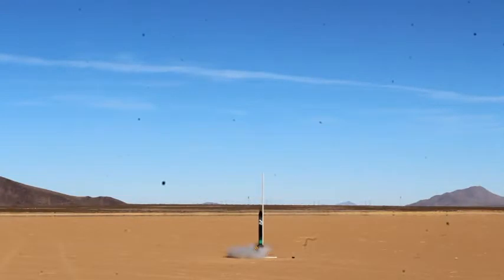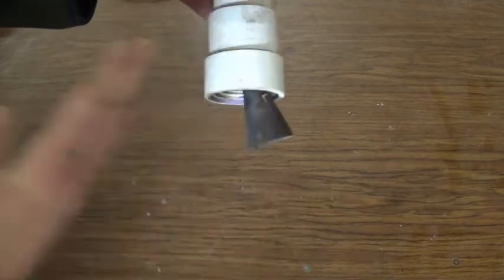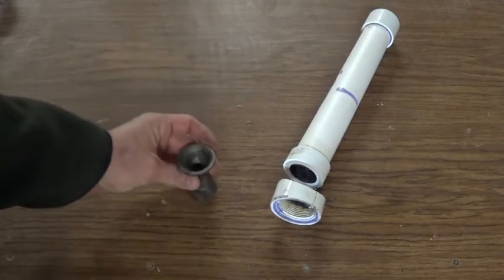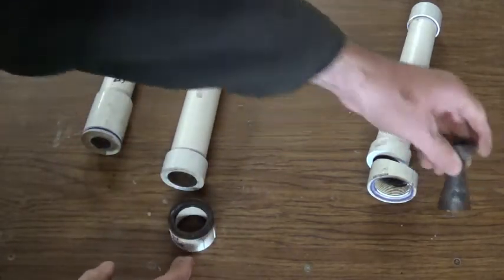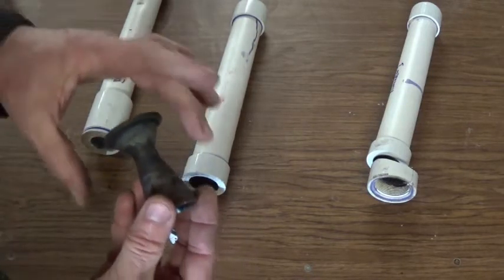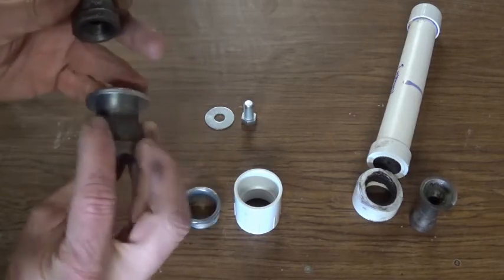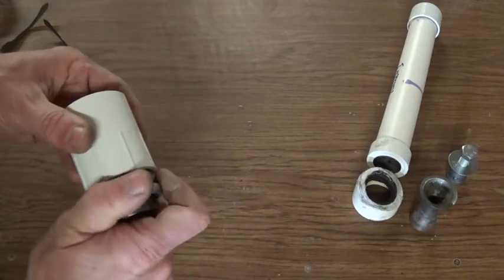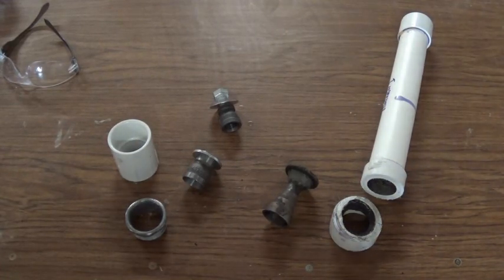Eliminator 1 Rocket - What went wrong?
The Eliminator 1 model rocket was destroyed in the air due to a motor failure. Full launch video can be watched here:
In this video we take a look at what went wrong and how we are going to fix it for the next launch.